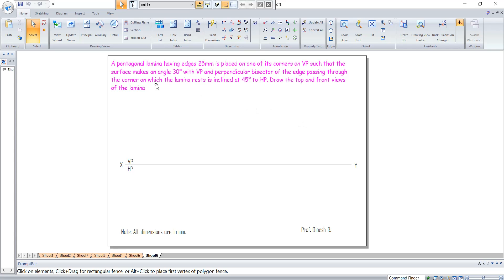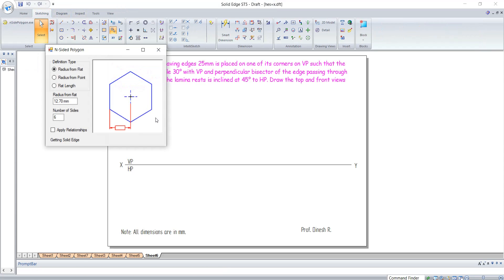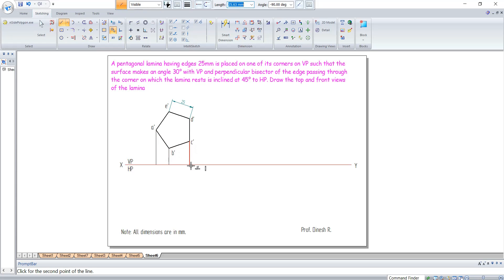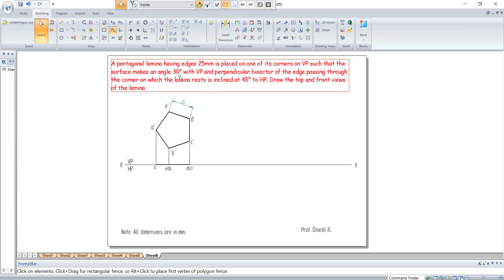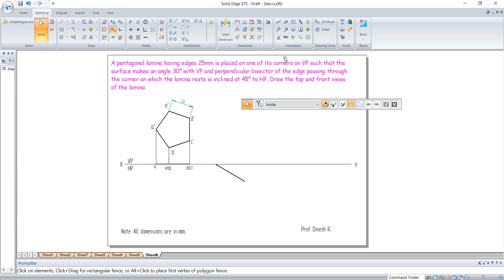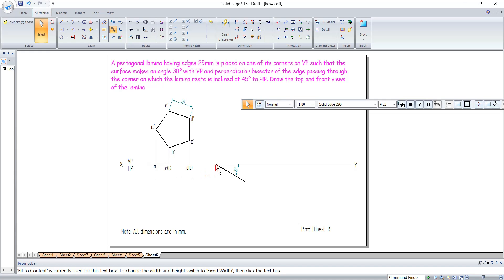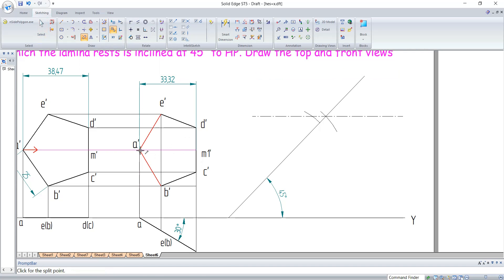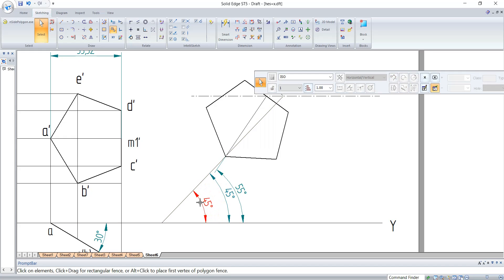EGDL | Q31 | SOLID EDGE | PENTAGON LAMINA| VP | CORNER | PERPENDICULAR BISECTOR| ALPHA | PLANES SP4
In this video, you will be learning how to to execute this problem in solid edge software for the given question.

A pentagonal lamina having edges 25mm is placed on one of its corners on VP such that the surface makes an angle 30° with VP and perpendicular bisector of the edge passing through the corner on which the lamina rests is inclined at 45° to HP. Draw the top and front views of the lamina.